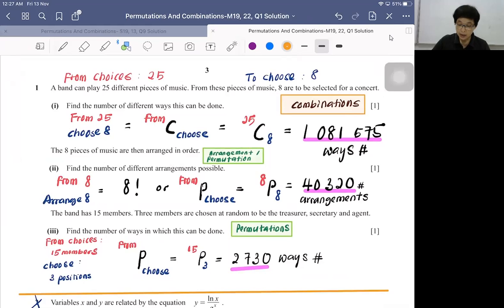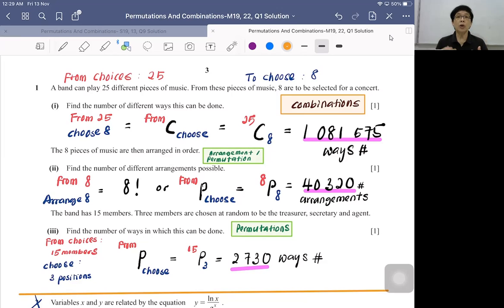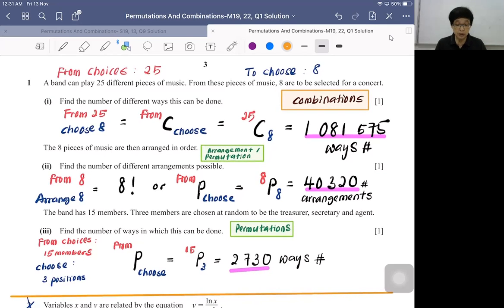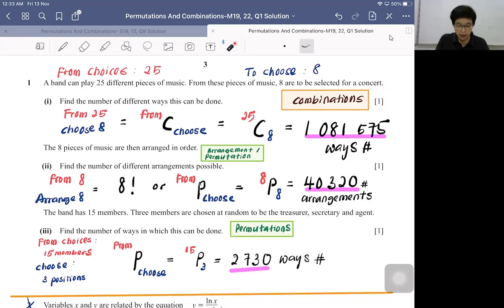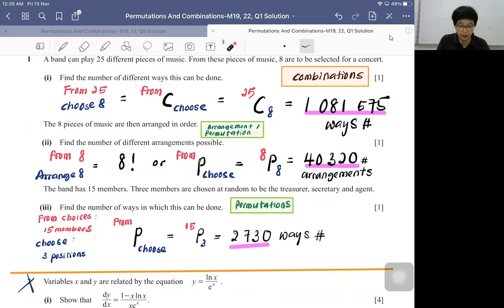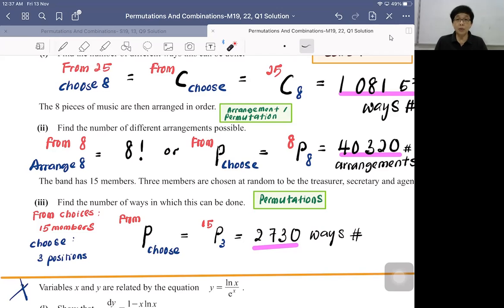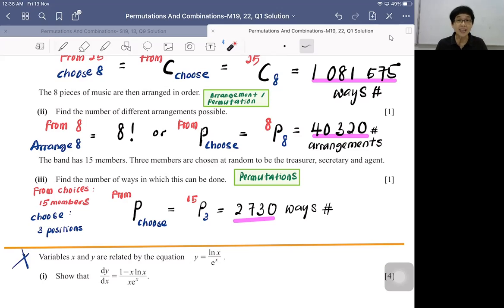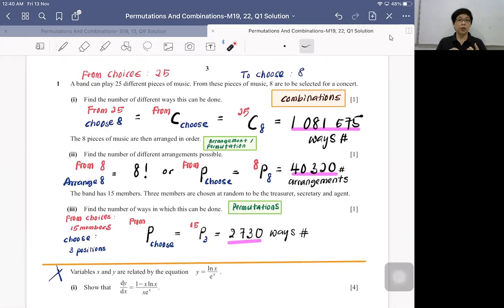Permutations and Combinations M19, 22, Q1 Solutions